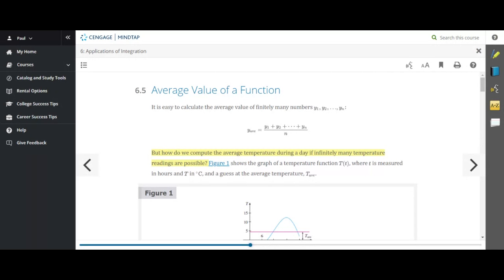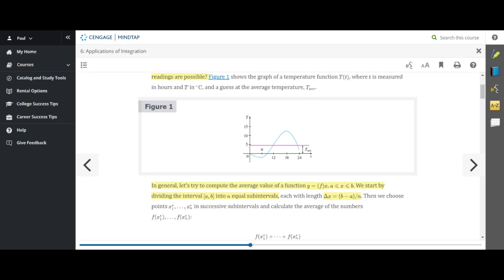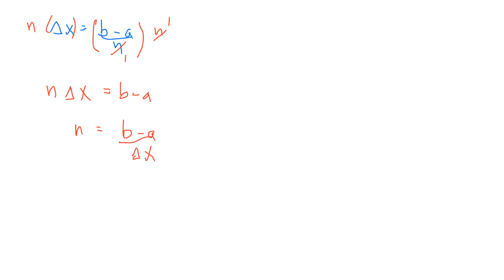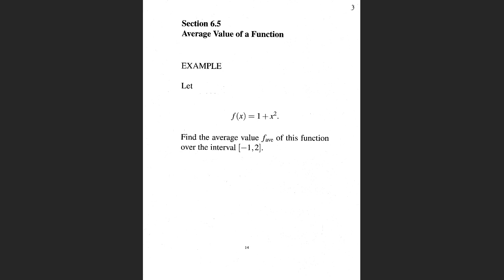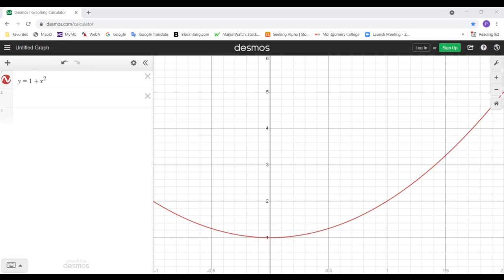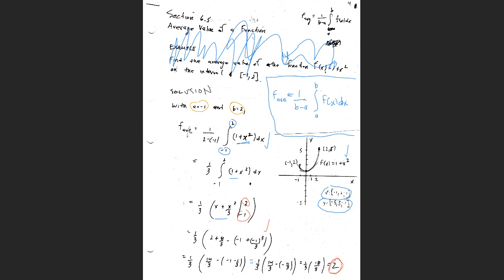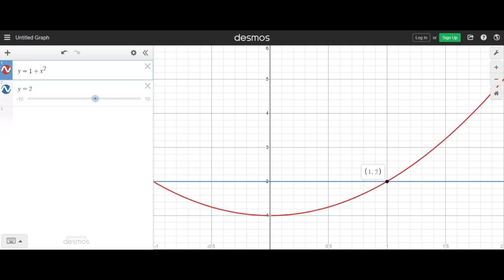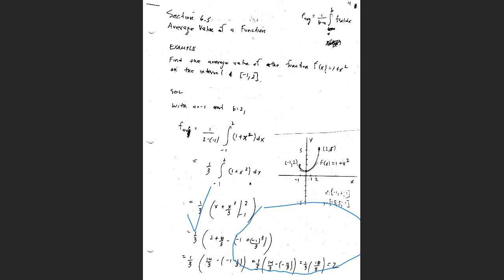MATH 182 CRN 22025 Section 6 5 Examples' Fall 2021